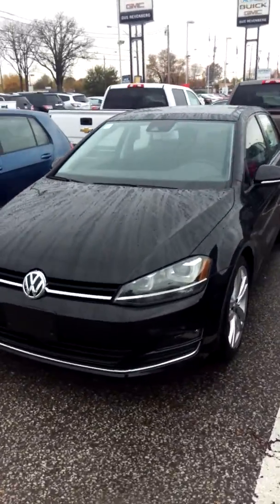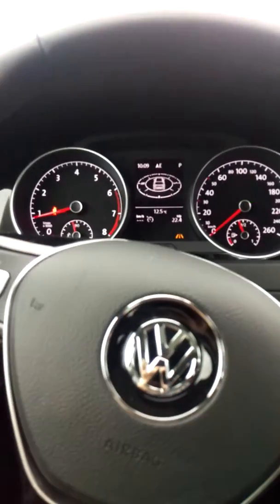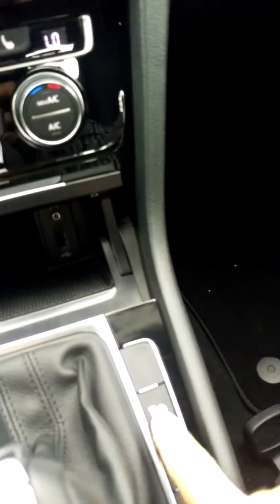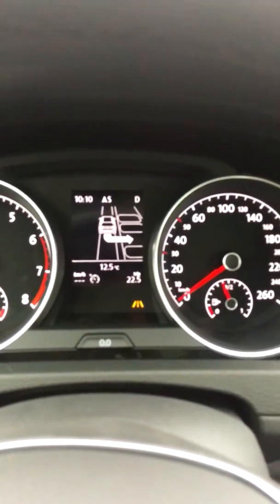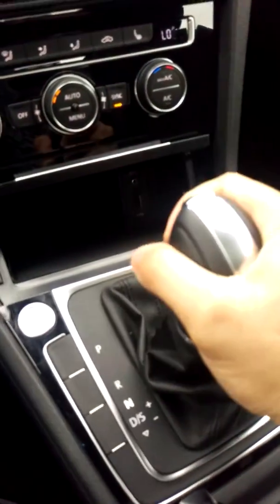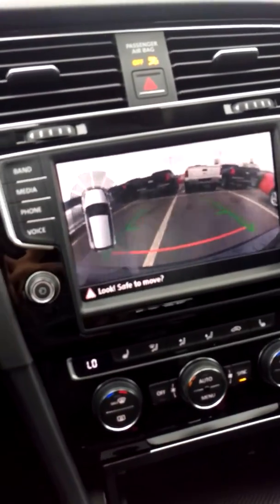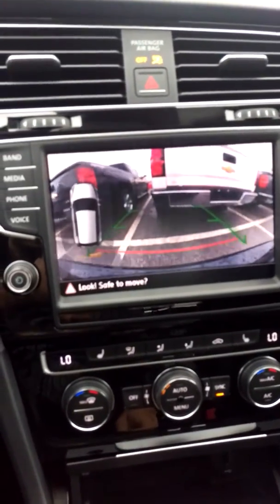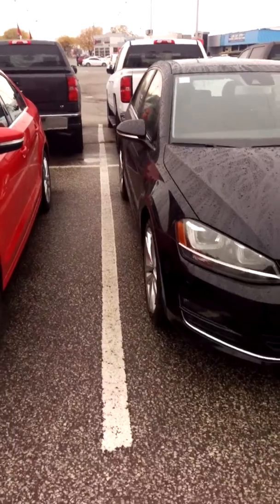2016 Volkswagen Golf park assist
This is how you use park assist on the new highline golf 2016

If you have any questions go like my page

Facebook.com/sevanshlimoon